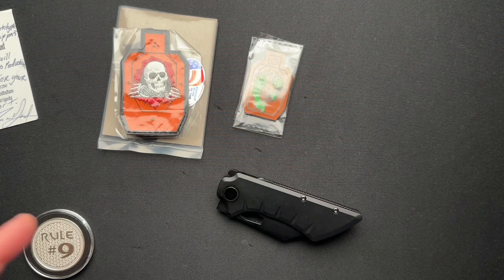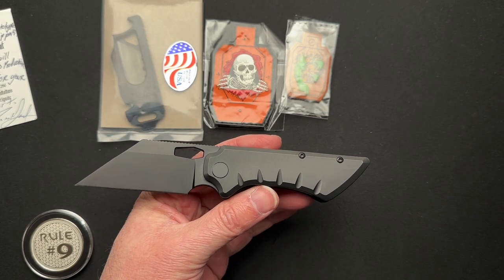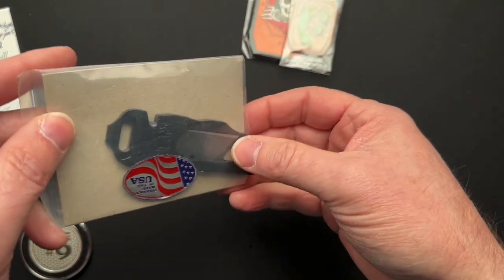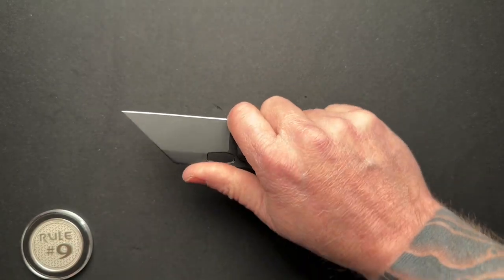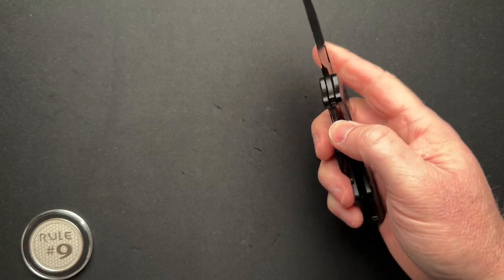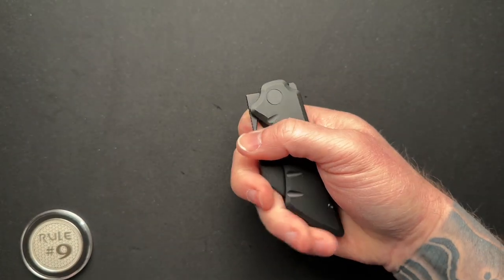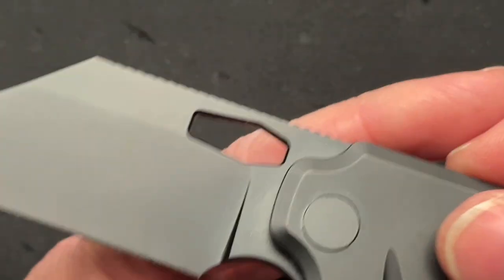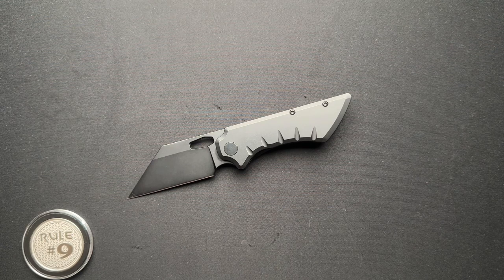Brass Brigade Smooth Mini Gripper 1 of 4 Prototype Knife Discussion/Review